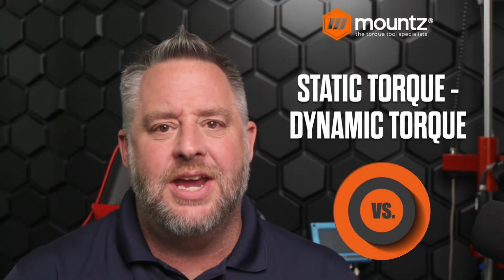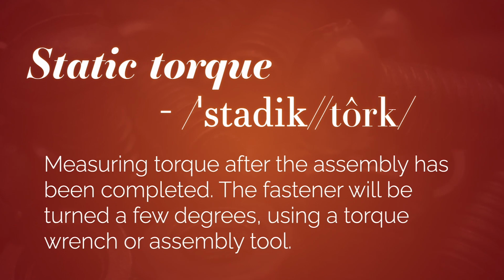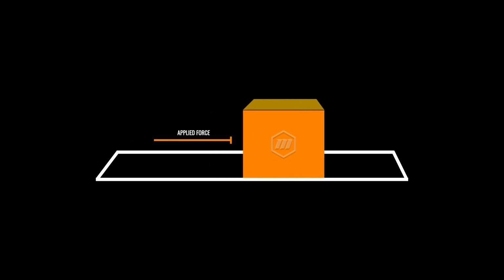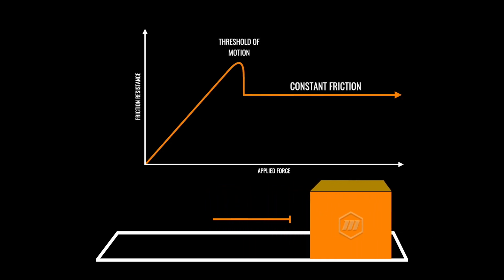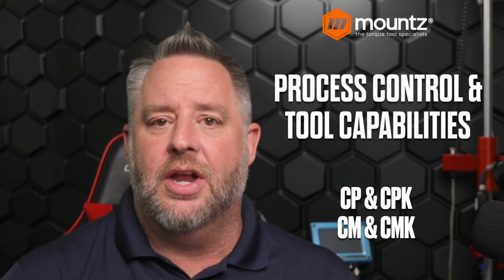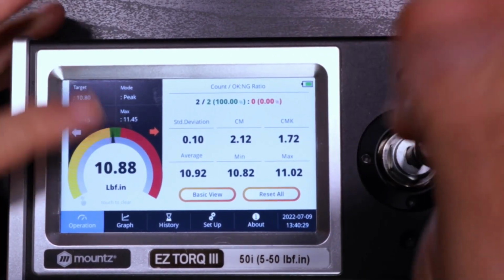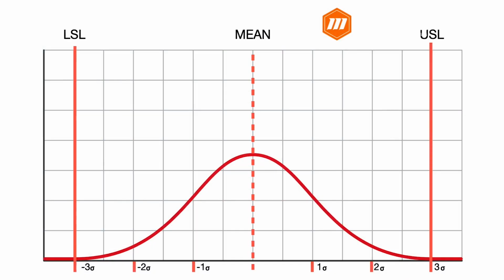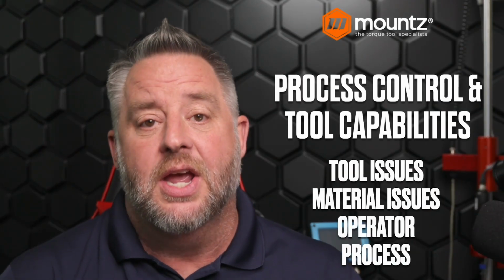Mountz Torque Webinar: Learn How to Collect & Analyze Torque Measurement Data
Torque measurement processes generate vast amounts of data that provide valuable information to aid manufacturers. Torque data collection allows engineers to make more intelligent process decisions to minimize quality failures and maximize productivity.

Collecting and analyzing torque testing data gives manufacturers valuable insights into their production processes. Having test data in a centralized database allows manufacturers to share, collaborate, and manage production across geographies. Documentation enables engineers to improve assembly processes and demonstrate compliance with quality standards and regulations. Recording and storing torque testing data will enhance manufacturing efficiency with tool performance monitoring and predictive tool maintenance.

Learn how to conduct a torque test, record the data, and calculate statistical torque data.

What You Will Learn:
• How to program a torque measurement test
• How to capture and store torque measurement data
• How to perform SPC analysis (STD DEV, Cm and CmK calculation)
• Learn processes for conducting tool capability studies
• Gain knowledge of the various torque testing processes